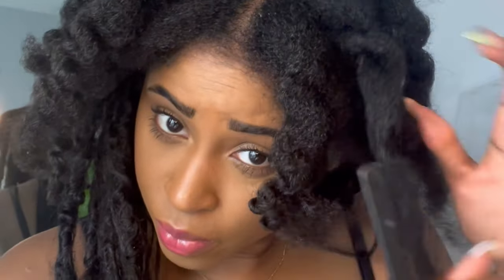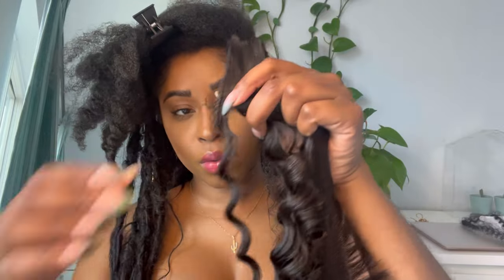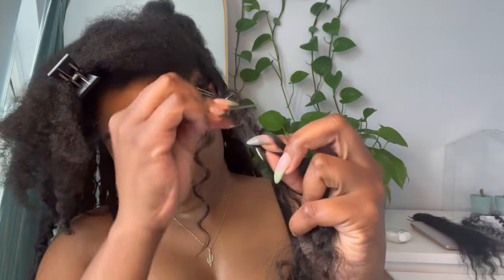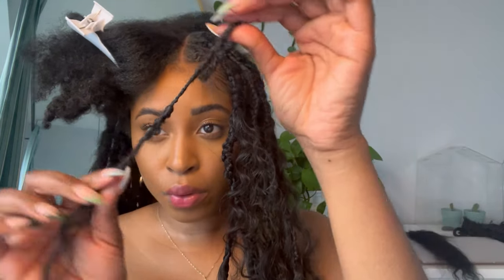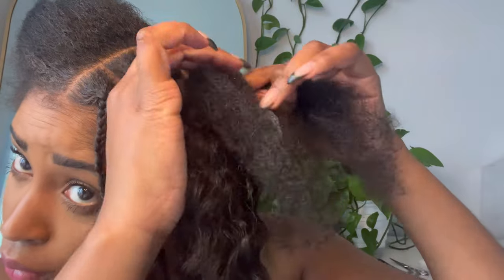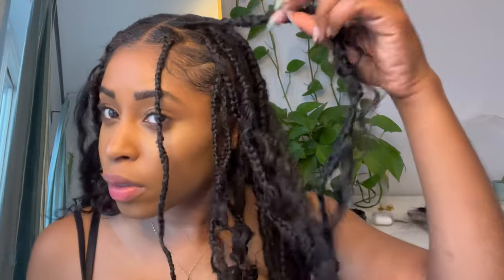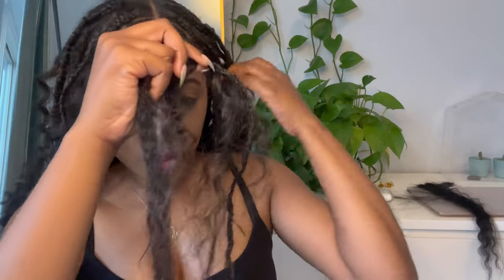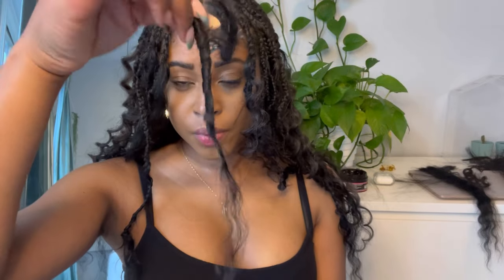How To Do Lisa Bonet Bohemian Locs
Hey luvs today I’m here to show you how to recreate this Lisa Bonet bohemian Locs.

~Hair Used ~

2 Packs- FreeTress Braid Crochet Hair

3 Packs- Milky Way Que Human Hair

1 Packs- Wet & Wavy Human Hair

3 Packs- Janet Collection Marley Human Marley Hair